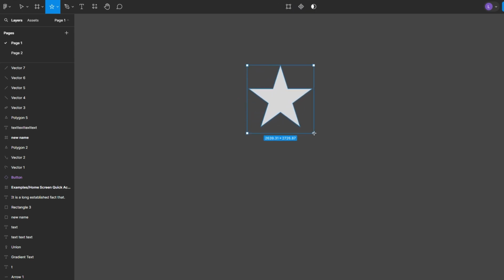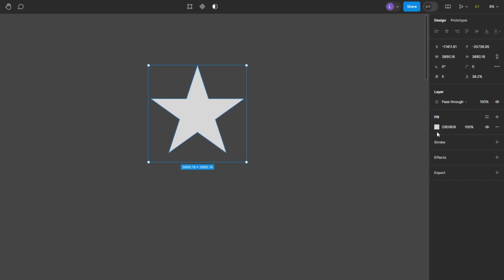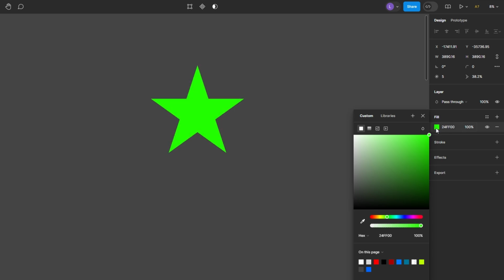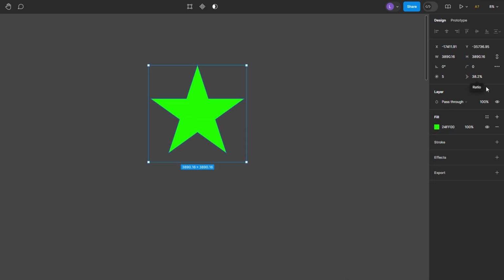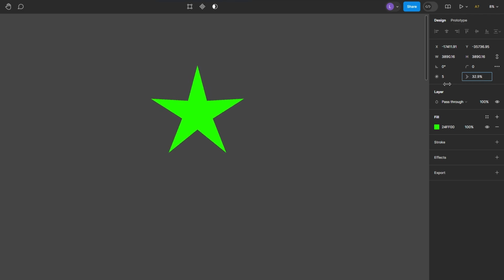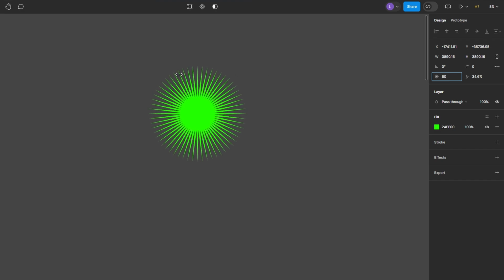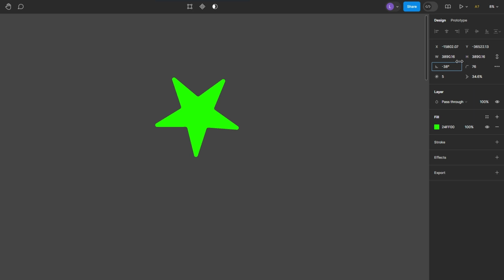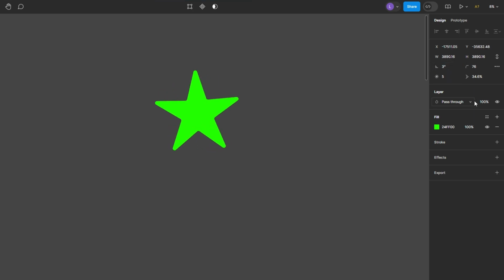How To Make a Star in Figma - 2025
### Steps to Create a Star in Figma:

1. **Select the Shape Tool**:
   - Go to the **Shape Tool** in the toolbar at the top.
   - Click the **drop-down arrow** next to it and select the **Star** shape from the list.

2. **Draw the Star**:
   - Click and drag on your canvas to create the star.
   - To maintain proportionality, hold the **Shift key** while dragging.

3. **Adjust Star Properties**:
   - **Fill Color**: You can change the fill color by selecting the star and adjusting the fill color in the **right-hand panel**.

   - **Adjust Star Ratio**: With the star selected, you’ll see a slider for **"Ratio"** in the toolbar at the top. This controls how deep the inner points of the star go. Drag it to increase or decrease the star’s inner point sharpness.

   - **Number of Points**: You can also adjust the **number of points** in the star by clicking on the number of points dropdown. You can reduce it to as low for a triangle or increase it for more intricate designs like starbursts.

   - **Corner Radius**: Adjust the **corner radius** to make the star's corners rounded. You can find the corner radius option in the toolbar or right-hand panel.

4. **Advanced Customization**:
   - Increasing the number of points and adjusting the ratio and corner radius can allow you to create shapes like a **gear icon**, **badge**, or other custom designs.

By playing with these properties, you can easily create not just stars but various unique shapes and designs in Figma.